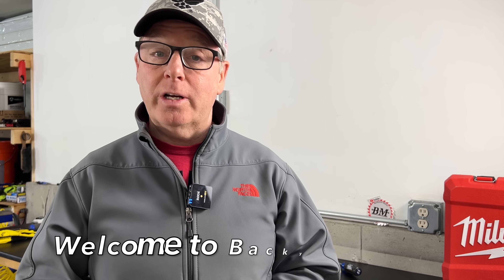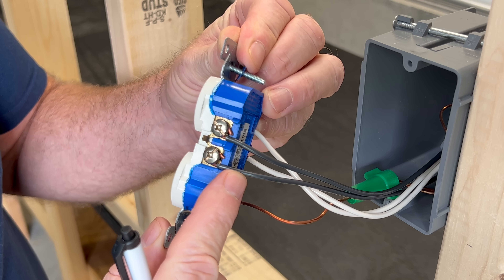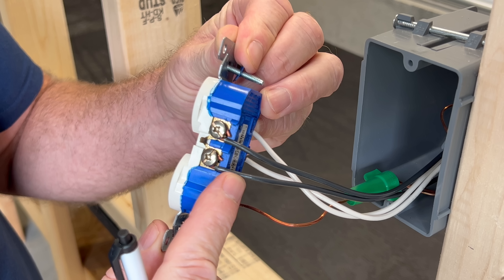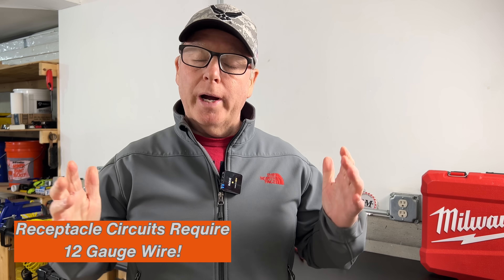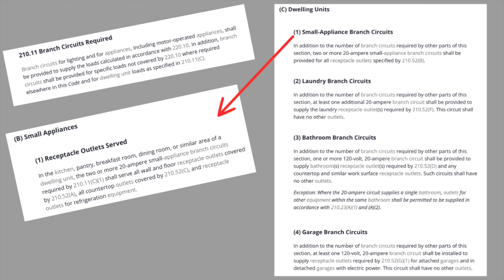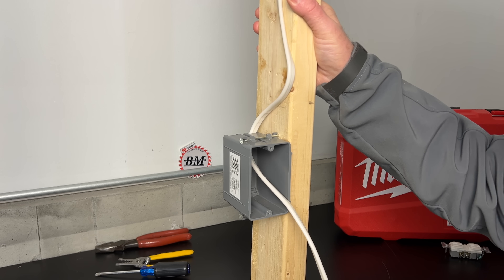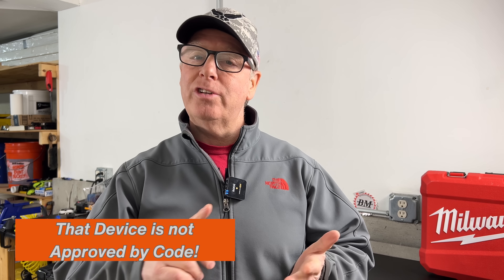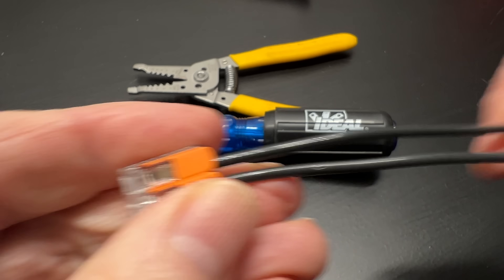5 Electrical Code Lies DIYers Should Stop Believing!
There’s a lot of false information about NEC requirements and standards here on youtube. I’ve put together a list of the five most common false claims that I’ve seen and we’re go to clear them up right now.

Thank you..  John - Backyard Maine